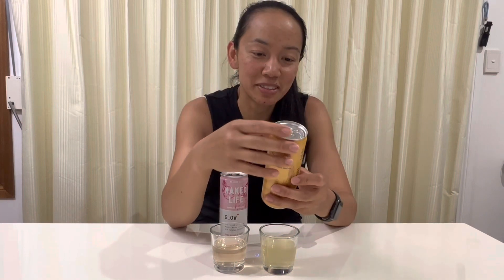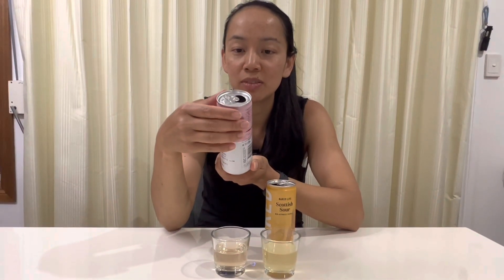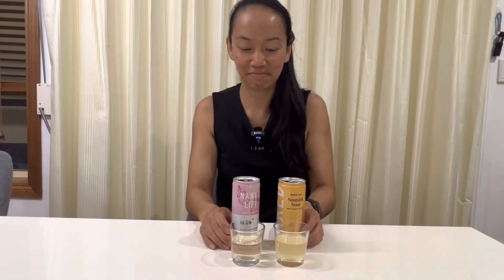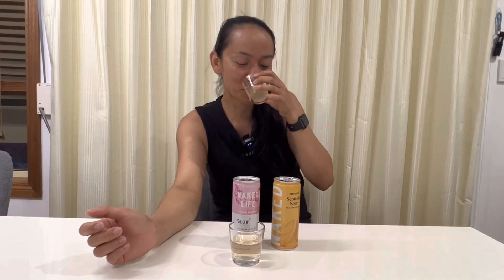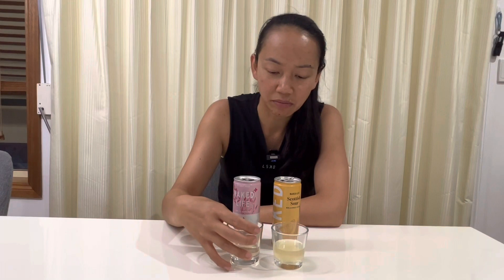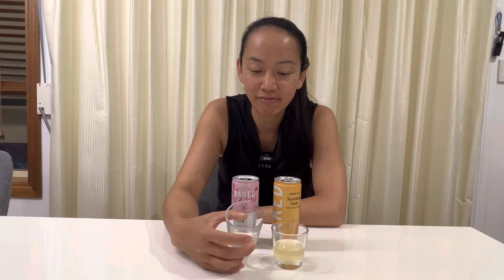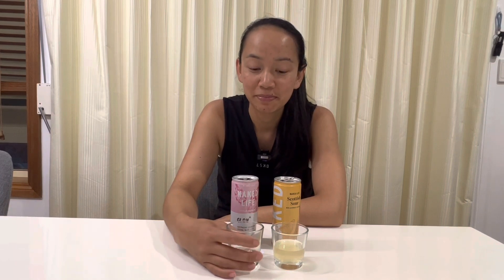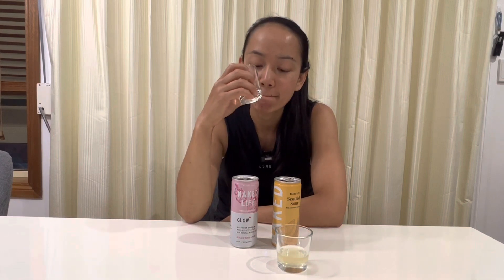Naked Life Glow+ 🇦🇺 and Scottish Sour Mocktail 🇦🇺 - Drink Review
Naked Life Sparkling Nootropics Glow Dragonfruit & Lychee Cans 250ml X4 Pack
250mL x 4.
$10 full price.
Made in Australia from 95% Australian ingredients.

Australian sparkling mineral water Infused with Natural Boosts of GLOW.

Our range of sparkling nootropics uses a unique blend of natural and functional ingredients to deliver impact you can feel and a taste you'll love. Designed to bring out your best with every sip, no matter what the day might throw at you.

Ingredients:
Sparkling Water, Natural Sweeteners (Erythritol, S tevia), Collagen Peptides, Citric Acid, Tri -Sodium Citrate, Natural Extracts (Chicory Root, Acerola), Bacillus Subtilis, Natural Flavours, Red Radish Juice Extract, Purple Carrot Juice Extract.

Naked Life Non Alcoholic Scottish Sour 250ml X4 Pack
250mL x 4.
$15 full price.

Lovingly Crafted All the hallmarks of the drink you love. The unmistakable nose of malt and oak with a smooth sweetness, followed by a tartness and freshness of our lemon extracts. Served over ice and with your favourite garnish, this delivers complexity and familiarity with every sip. A sparkling. Non-alcoholic distilled botanical cocktail For drinking when you're not.

0:00 Intro
2:32 Scottish Sour Taste
3:02 Glow Taste
4:32 Scottish Sour Rating
6:31 Glow Rating
8:06 Packaging Zoom